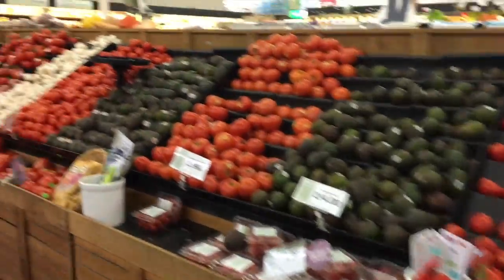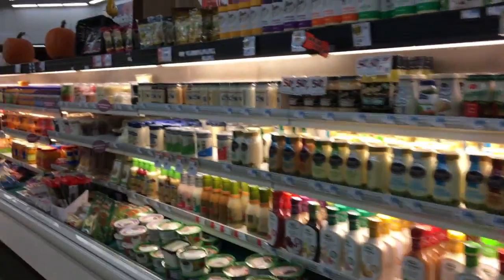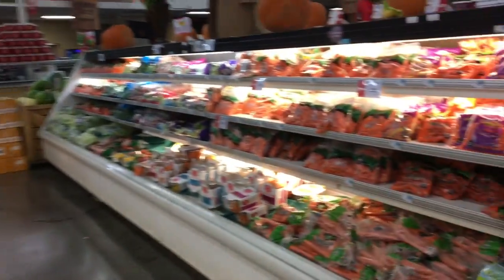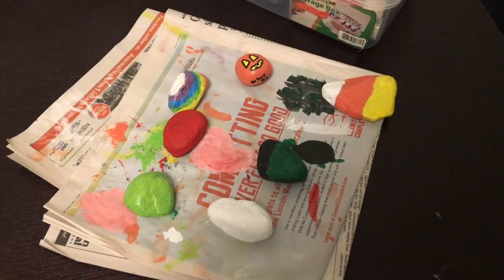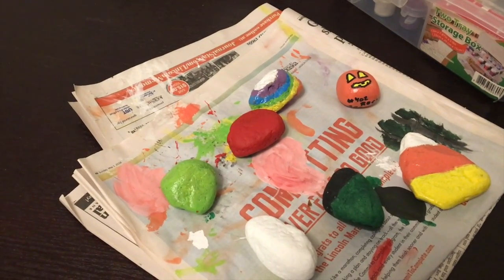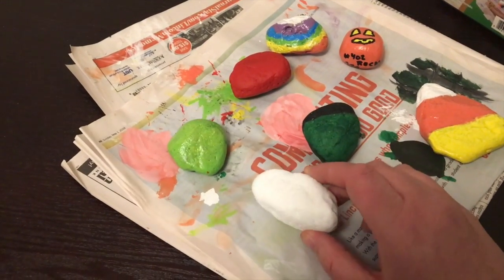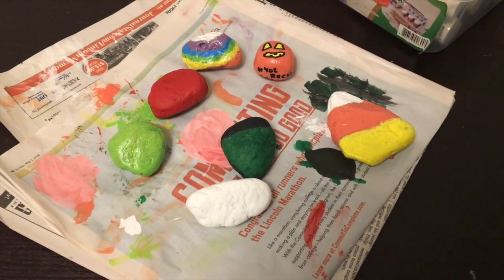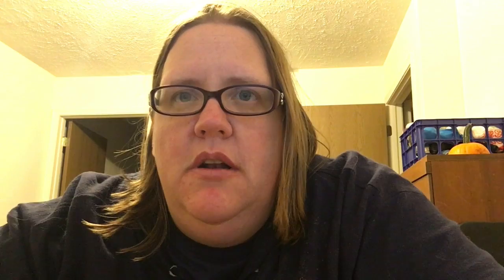Vlogtober #14 - Groceries, Painted Rocks Update, and Rambling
Just a typical workday. Stopped for some groceries on the way home and updated you on the painted rock project. Also some rambling about youtube and weight loss. Fun!